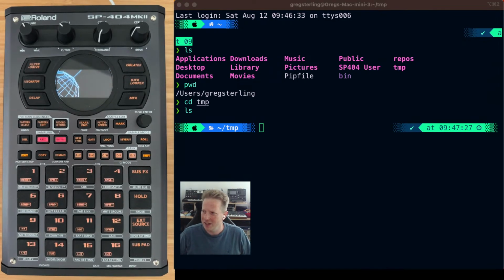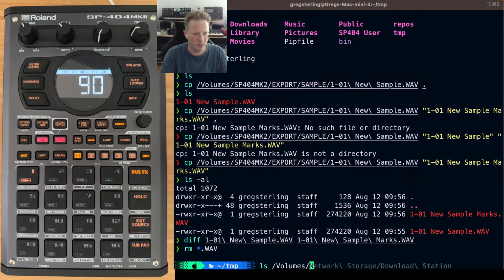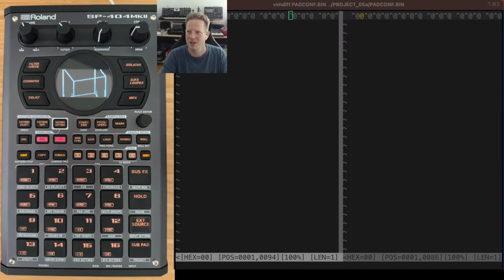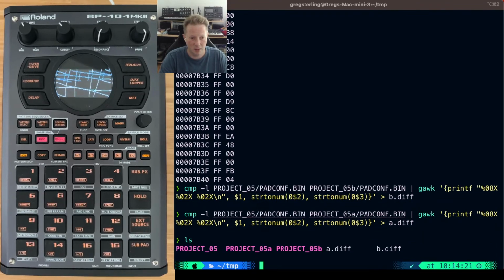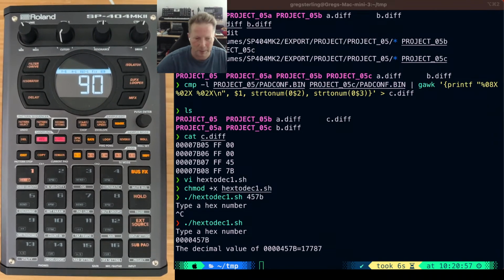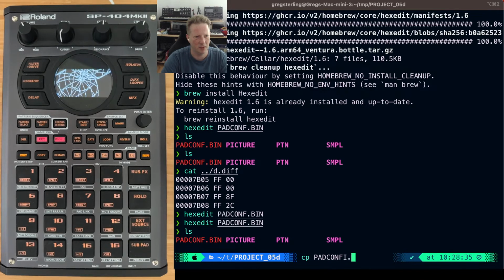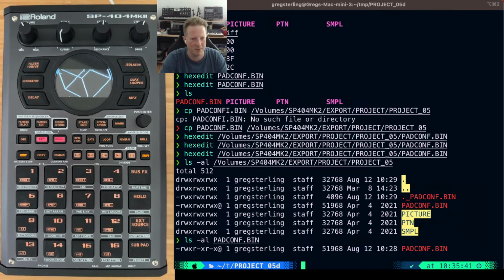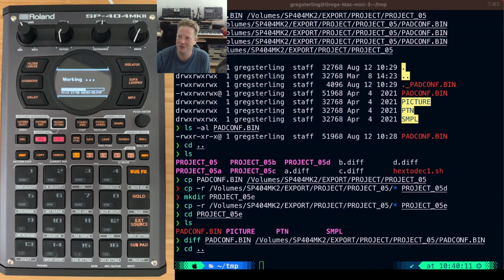SP404 mk2 Research and Open Office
Today we're going to do some more research on the SP404 mk2.

Stop by, say hi, ask questions, or give me some pointers.  Everybody is welcome!